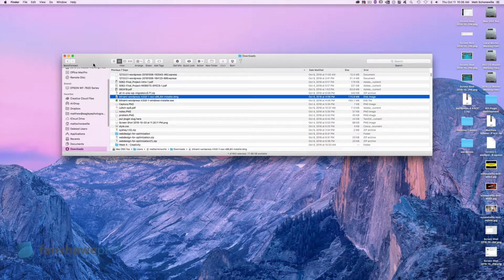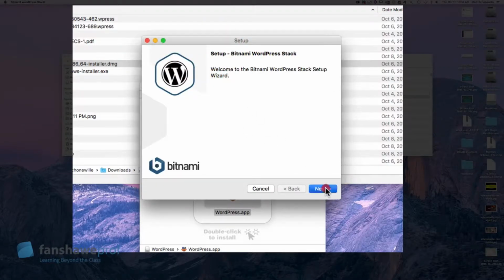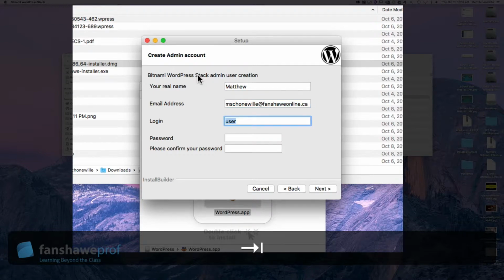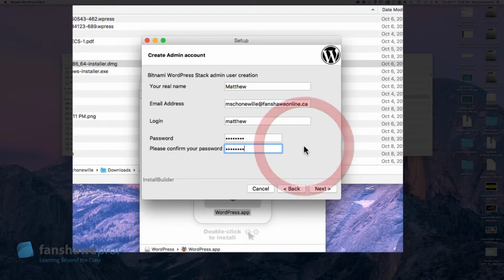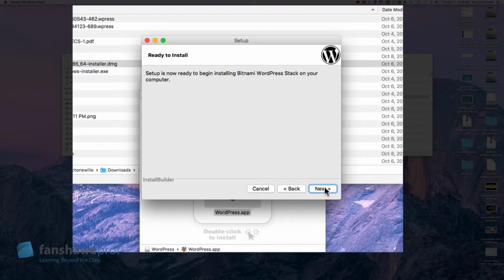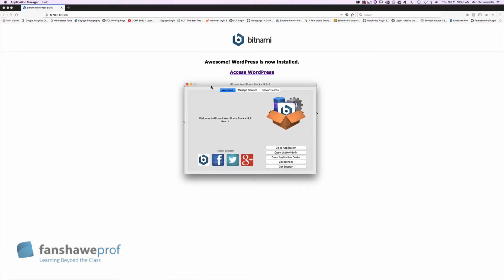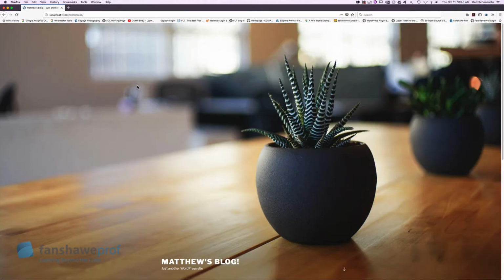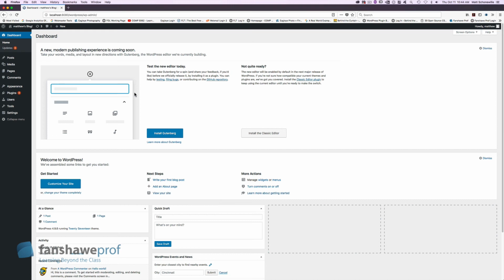How to Install Bitnami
In this video we go over how to install bitnami wordpress stack on your computer.